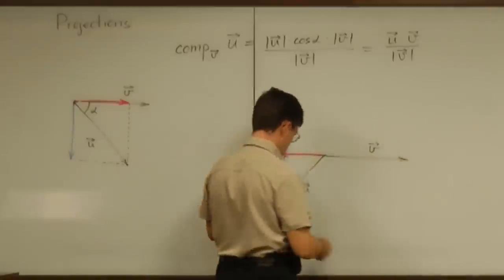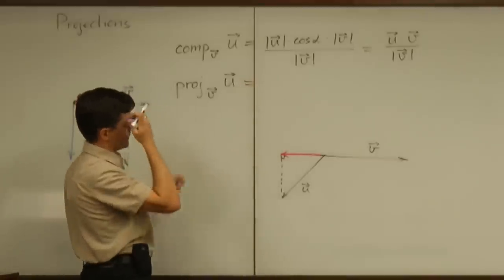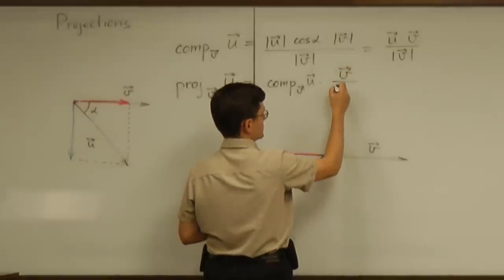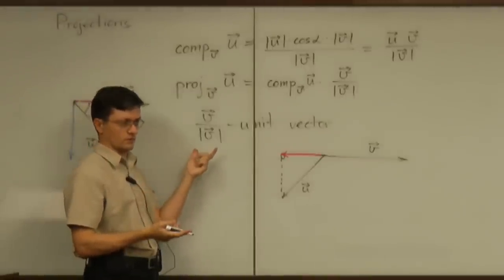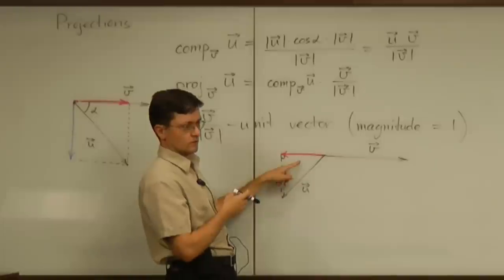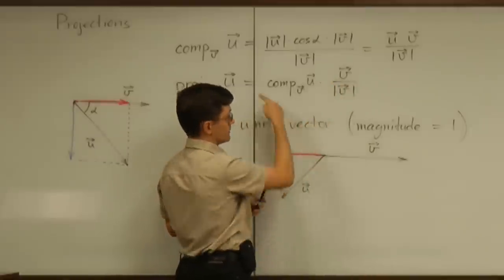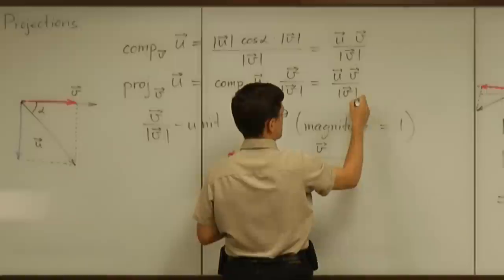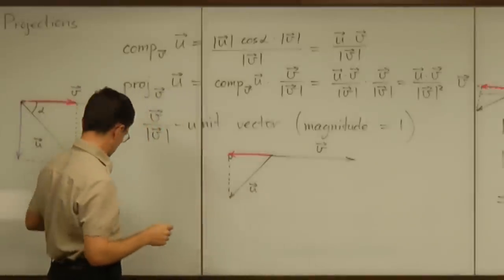Lecture 2011.06.15 Part 08/14 Formula for the Projection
Formula for the projection.